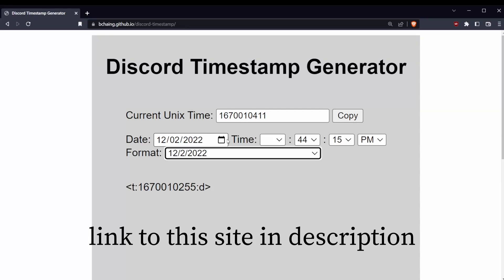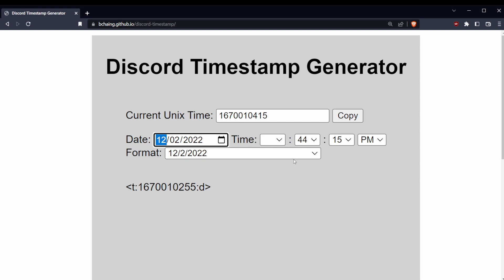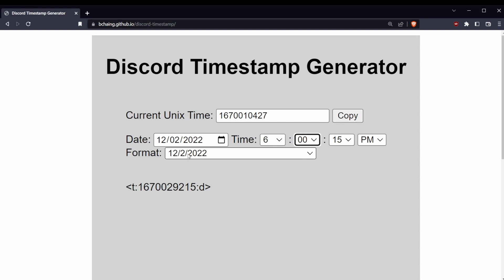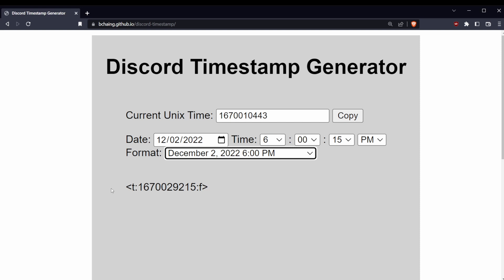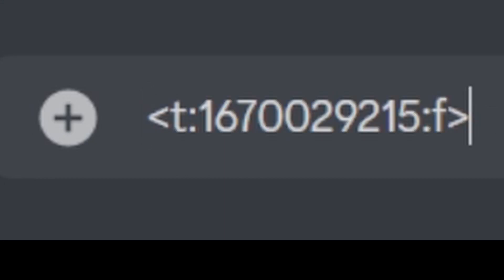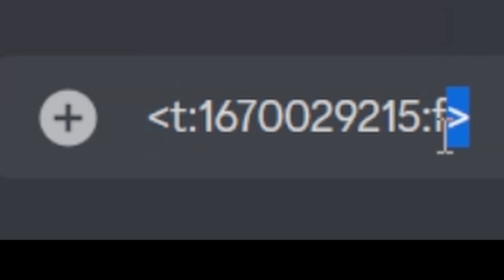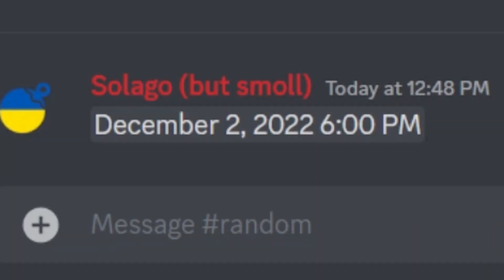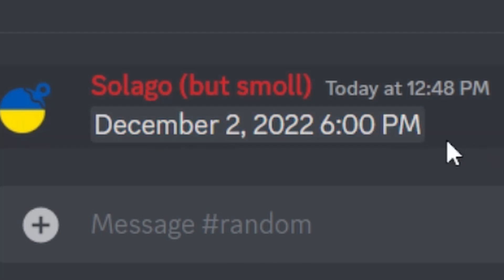How to Use Discord Universal Timestamps (Tutorial)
This is perfect for scheduling content like raids with people across multiple timezones.